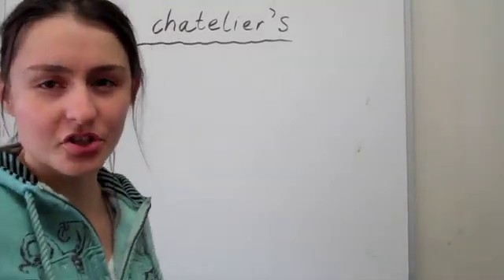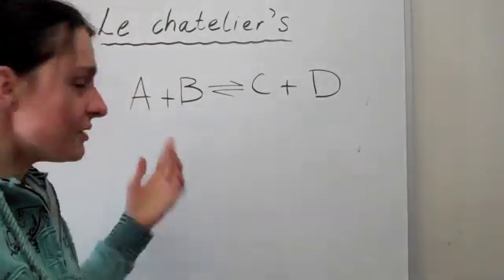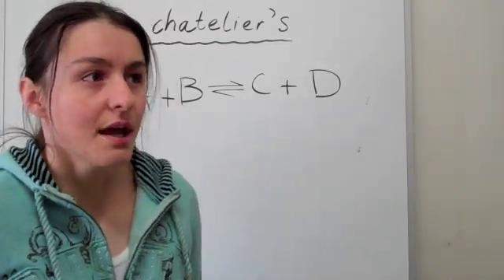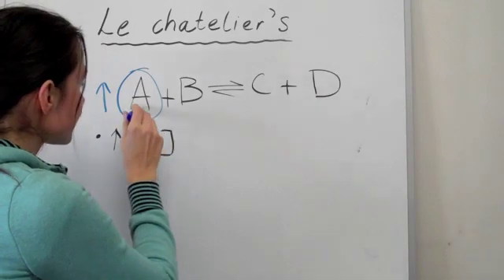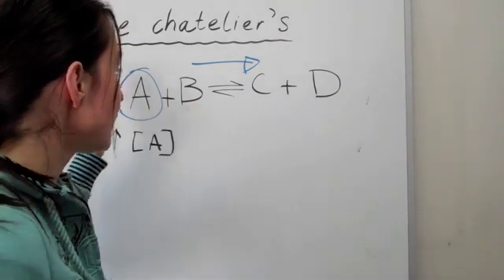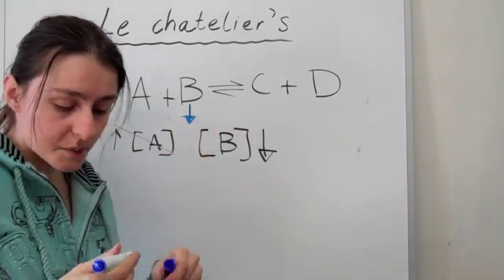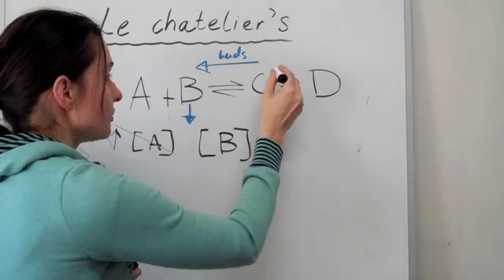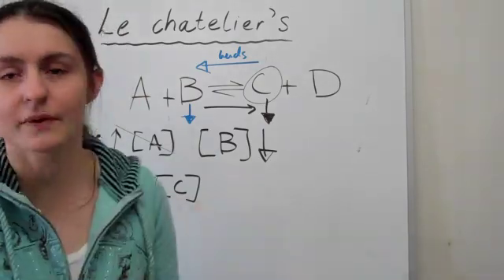Academy Plus; Chemistry Tutorial (#6) - Le Chatelier's Theorem (VCE)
Part 1 of Le Chatelier's Principle

Academy Plus presents a short tutorial on the concept of Le Chatelier's Principle. In this tute, we will be going through the definition of Le Chatelier's and addition/removal of products.